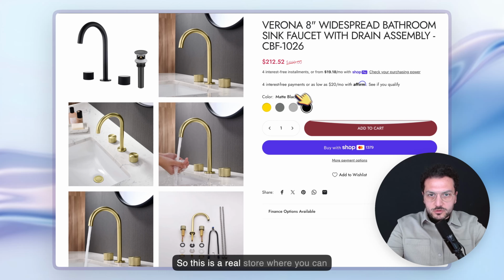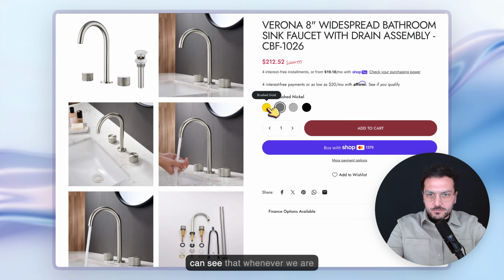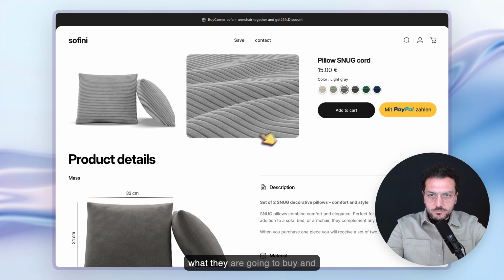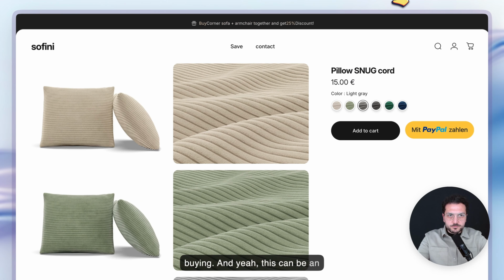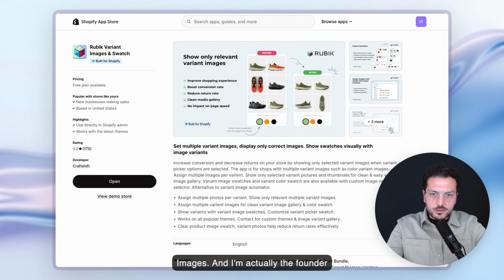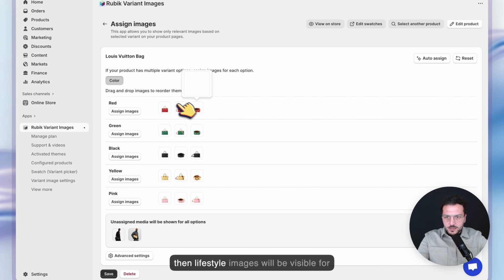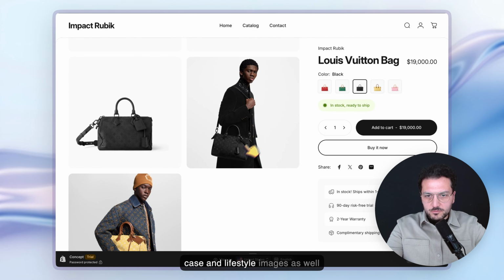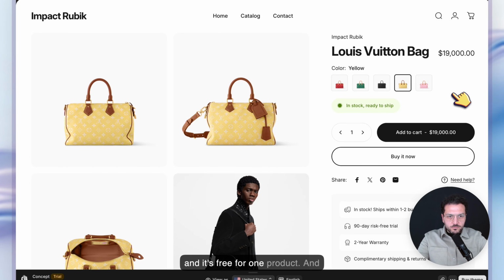Show Only Selected Multiple Variant Images on Shopify Concept Theme | Fix Variant Display Issues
Are you struggling with variant images showing all colors at once on your Shopify store? This tutorial shows you how to fix the common variant image display issue on the Concept theme, where only the first image changes when selecting different color options.

🔧 THE PROBLEM: When customers select different product variants (colors), they see ALL variant images instead of just the selected color's images - creating a confusing shopping experience and potentially hurting conversions.

✅ THE SOLUTION: Using the Rubik Variant Images app to display only relevant variant images for each selection, creating a cleaner, more professional product page.

⏱️ TIMESTAMPS:

00:00 - Introduction: The variant image display problem
00:11 - Real store example #1 - Problem demonstration
00:53 - Solution demonstration - How it should look
01:24 - Real store example #2 - Another variant issue
01:47 - Fixed version with proper variant display
02:57 - Tutorial begins: Setting up the solution
03:39 - Introducing Rubik Variant Images app
04:02 - App installation and product selection
04:05 - Assigning variant images manually
04:16 - Using AI auto-assign feature
04:33 - Managing lifestyle images for all variants
04:48 - Saving variant image assignments
04:56 - Activating the app on Concept theme
05:15 - Enabling in theme editor and saving
05:27 - Testing the results on product page
05:34 - Live demonstration of working variant images
05:53 - Mobile compatibility check
06:15 - Works with different gallery versions
06:26 - Pricing info and support availability

🎯 KEY BENEFITS:

Better user experience - customers see only what they're buying
Cleaner product pages without distracting images
Reduced return rates due to clearer product presentation
Improved conversion rates from ads
Works on all devices (desktop & mobile)
Compatible with all Concept theme gallery modes

💡 FEATURES COVERED:

Manual image assignment
AI-powered auto-assignment
Lifestyle image management
Full theme compatibility

📱 APP INFO:

Free for 1 product
Works with the Concept theme
Full support available
Mobile responsive